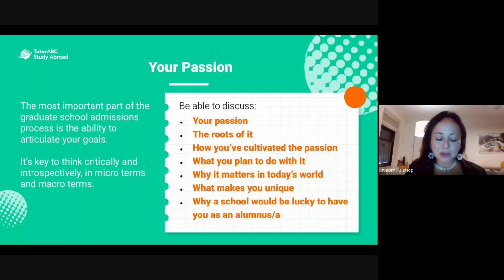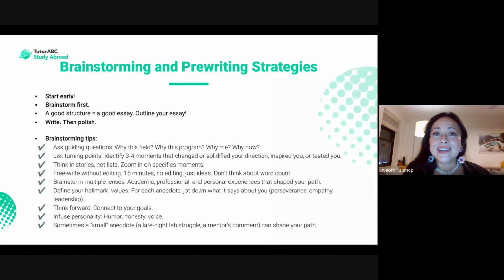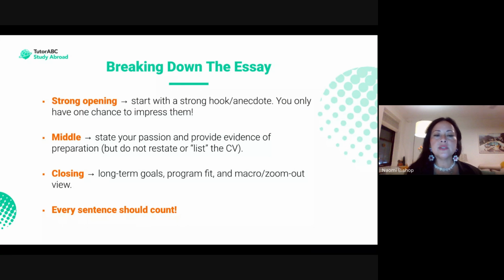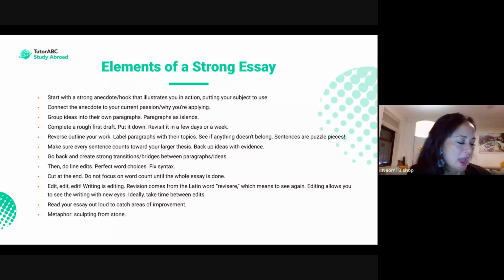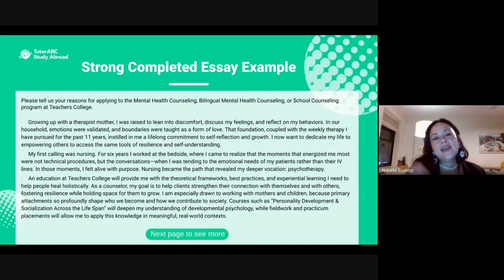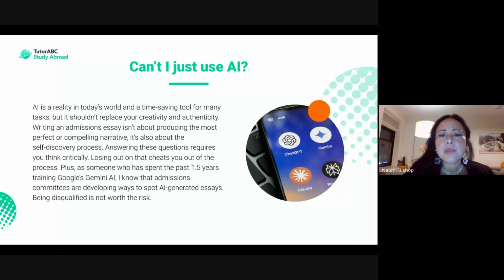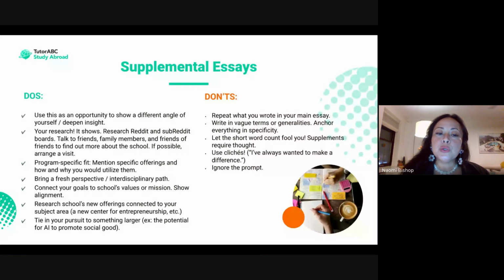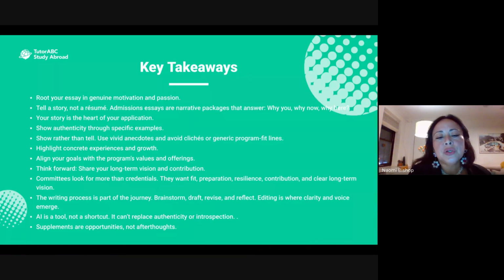讀書計畫SOP沒寫好 = 錄取率打折!｜名校顧問手把手解析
如何撰寫一份強而有力的讀書計畫，是最另留學申請學生頭痛的大事。讀書計畫不僅是展現你學術目標的機會，更是向招生官傳達你的理念及未來藍圖的重要文件。要在眾多競爭者中脫穎而出，單單靠優秀的成績已經不夠。

很多學生的 SOP 常犯以下錯誤：
◆ 缺乏明確的學術與研究目標
◆ 只是流水帳，沒有展現思考深度
◆ 沒有凸顯與申請學校、學程的契合度
◆ 用字空泛，無法說服招生官

在這場講座中，名校顧問將帶你：
◆ 拆解 SOP 的結構與核心要素：如何清楚交代背景、目標與動機
◆ 解析常見錯誤：招生官最不想看到的 SOP 長什麼樣子
◆ 示範寫作技巧：如何把你的經驗轉換成有說服力的故事
◆ 案例分享：優秀 SOP 如何提升申請競爭力

無論你正在申請研究所、博士班，還是計畫未來深造，這場講座將幫助你打造一份真正加分的 SOP！